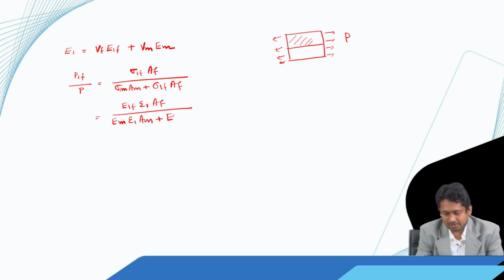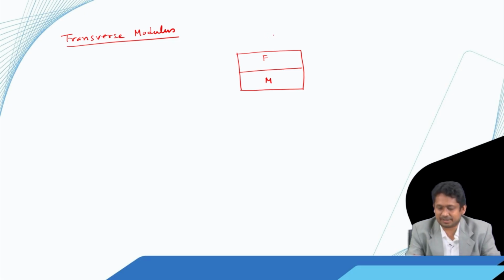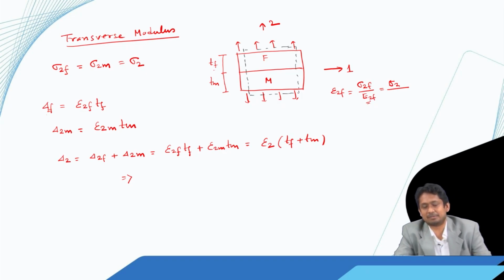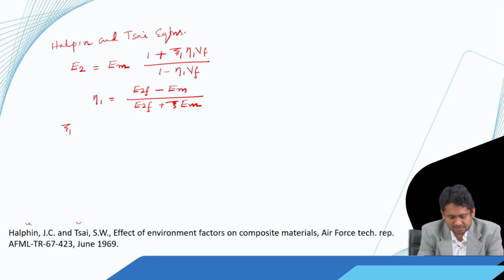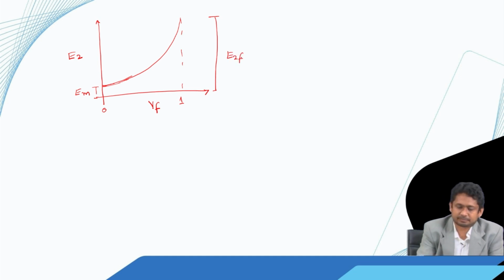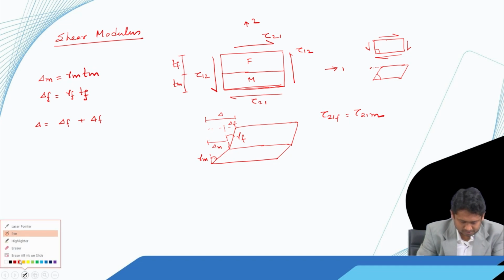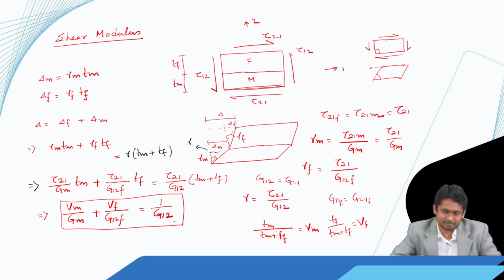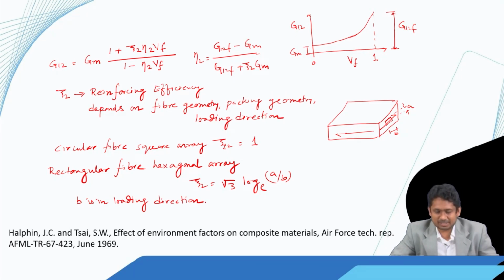Lecture 08 : Micromechanics of Composite Plies - 3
Transevrse and Shear Modulus Using Mechanics of Material Based Approach and Emprical Relations